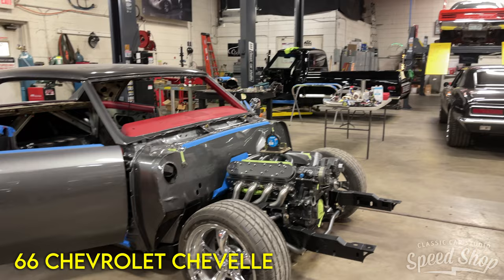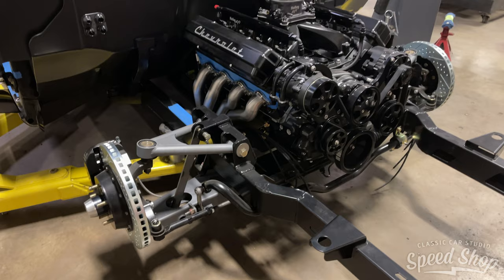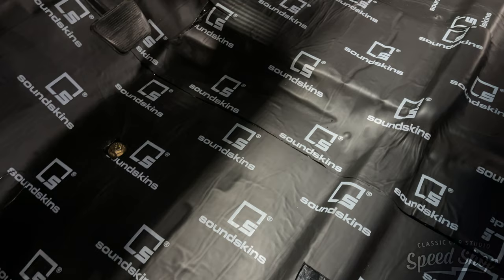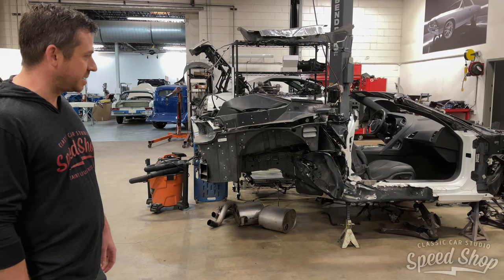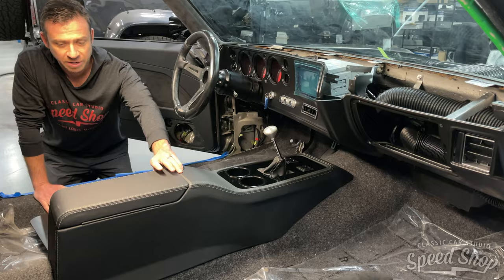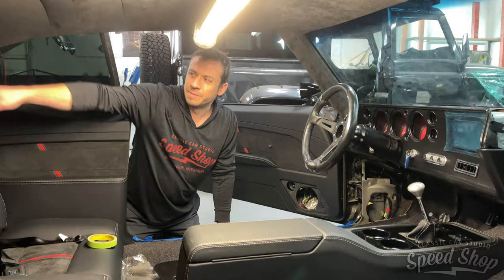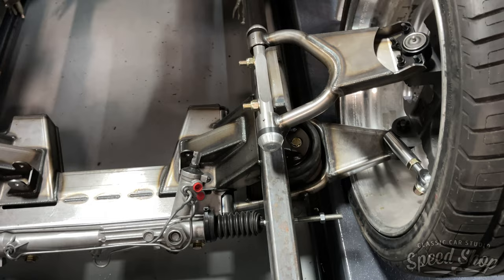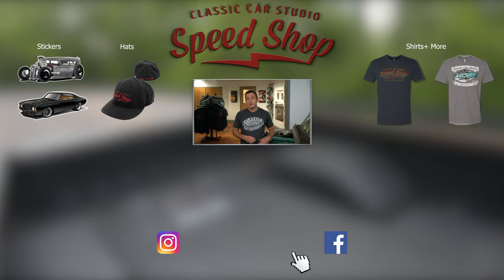Classic Car Studio Vlog #5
In this Vlog we talk about the progress of some of the bigger builds and restorations in the shop. Let us know down in the comments what you want to see more of.